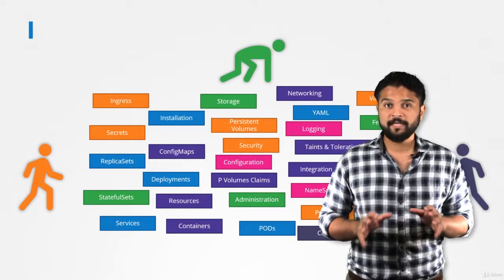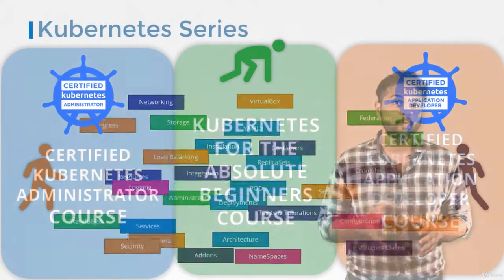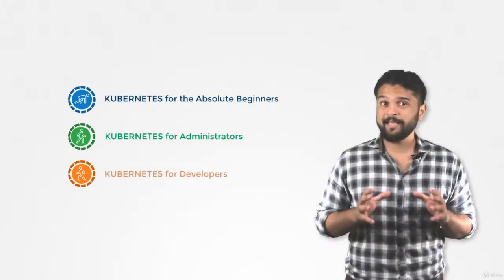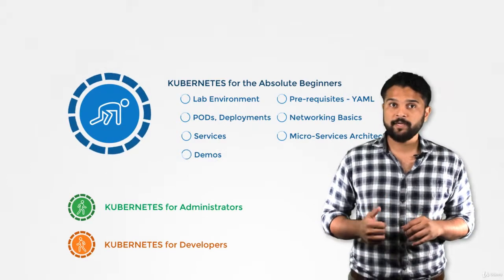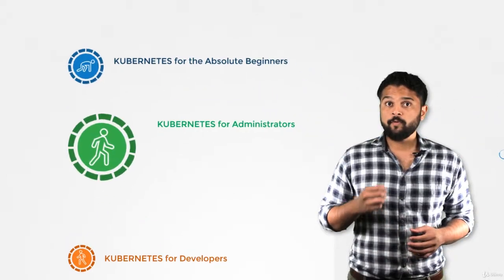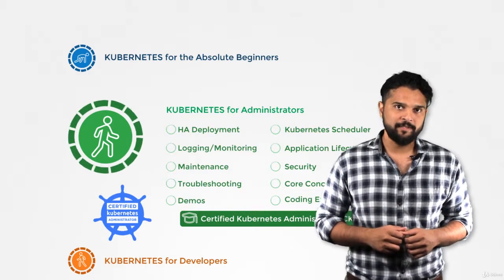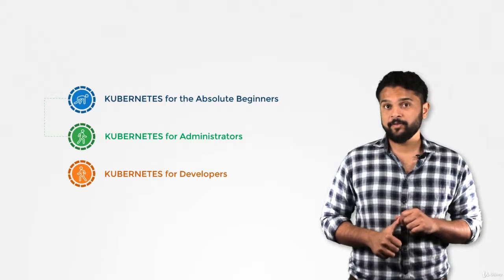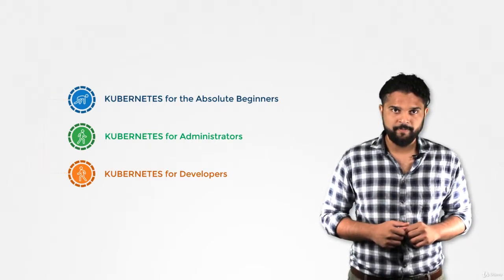2 Bonus Lecture Kubernetes Series of Courses